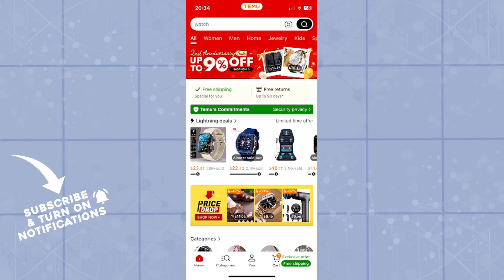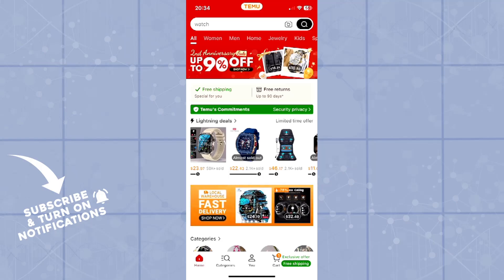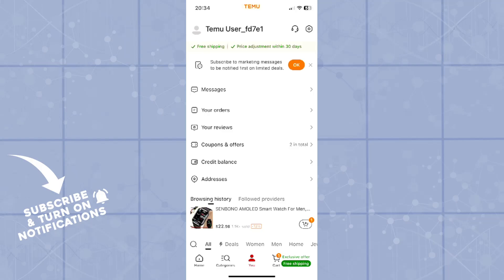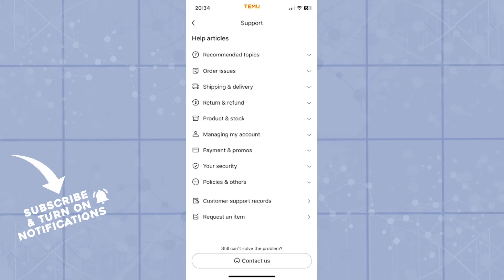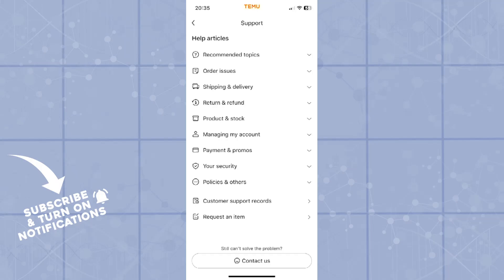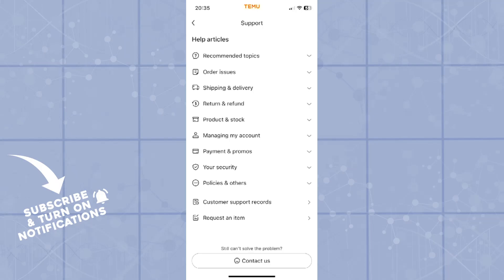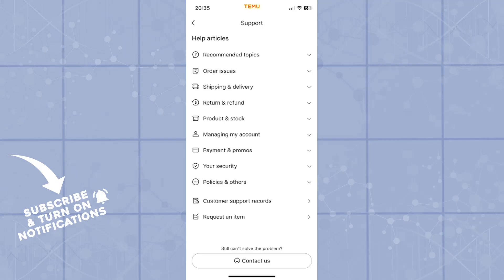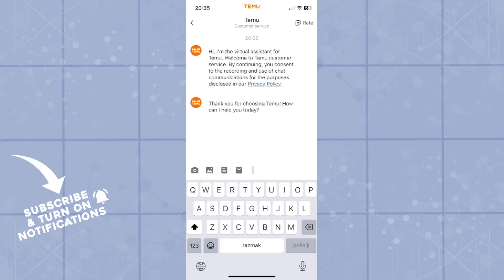How To Contact The Customer Service in Temu (Easiest Way)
In this video I will show you How To Contact The Customer Service in Temu. It would be good if you watch the video until the end so that you don't miss important steps.